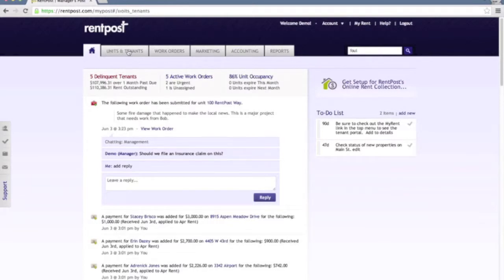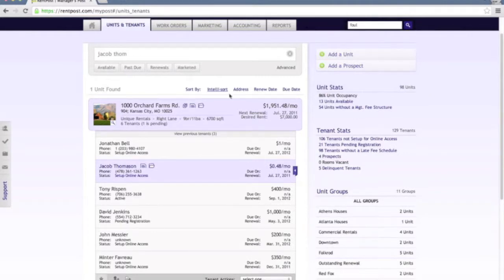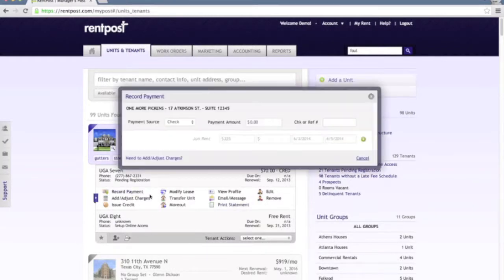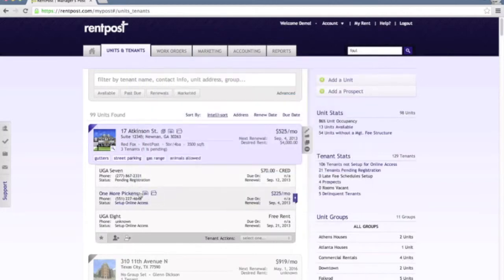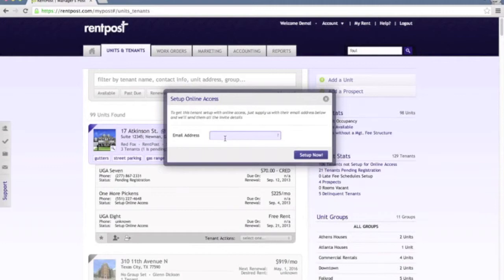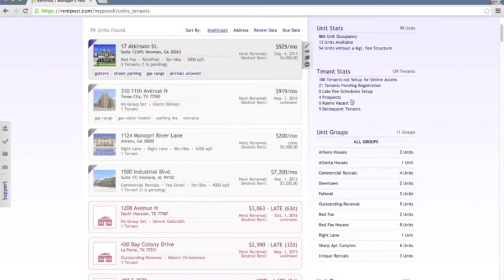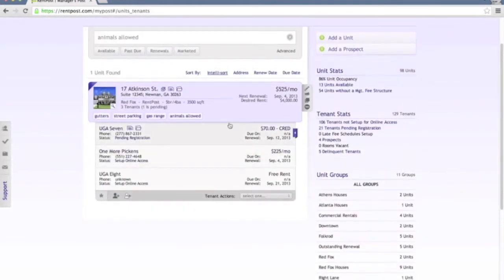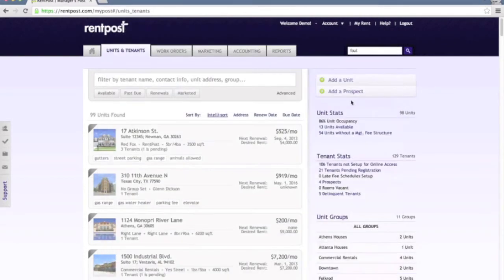RentPost Demo - Units & Tenants (Part 2 of 6)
Describes the Units & Tenants tab within the RentPost Property Management Software.